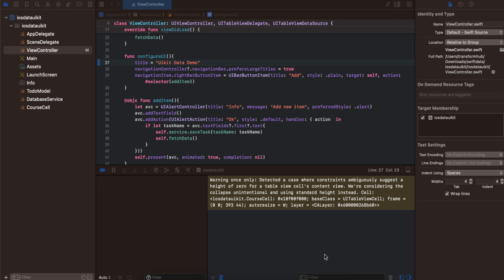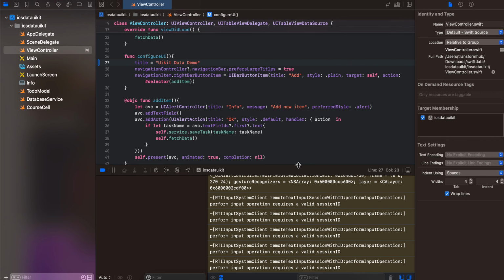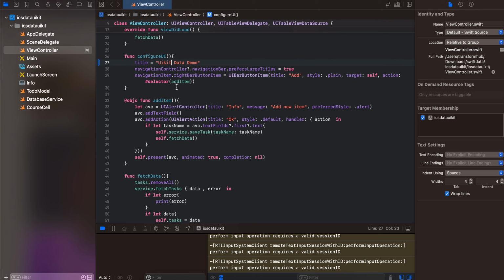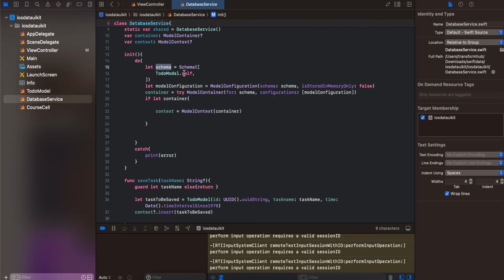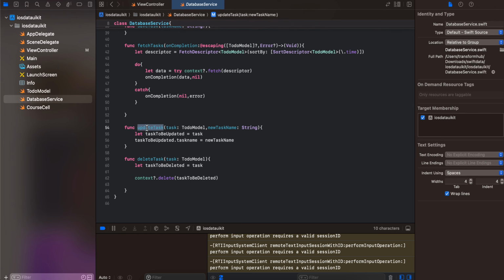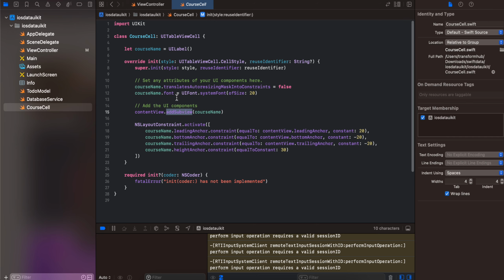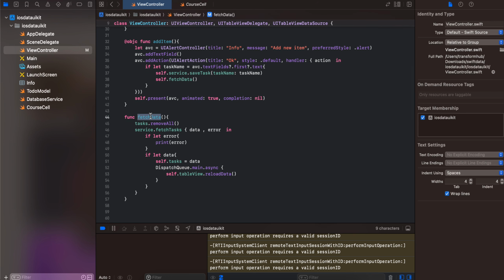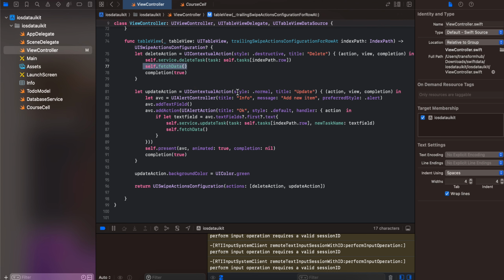How to use SwiftData in a UIKit application